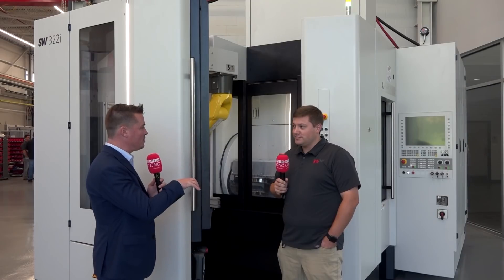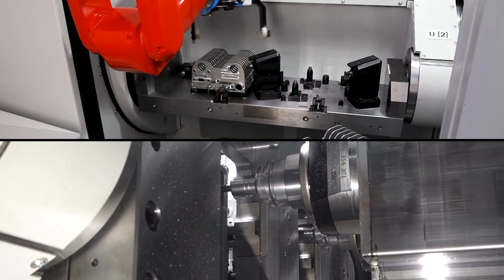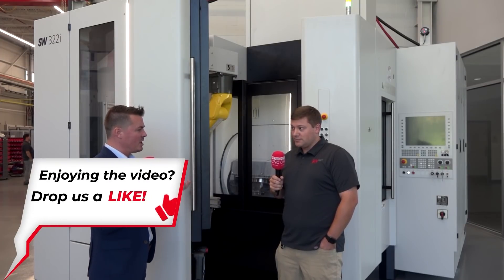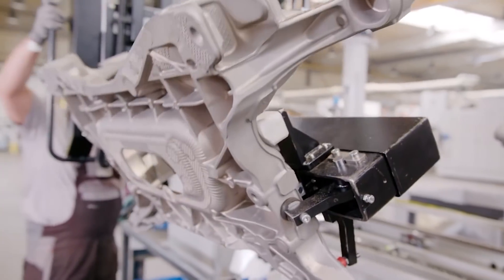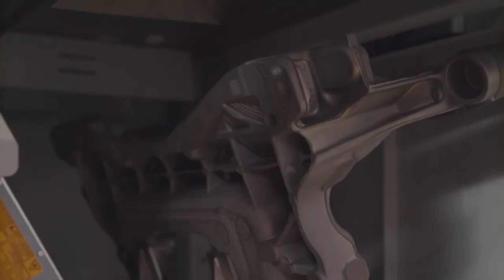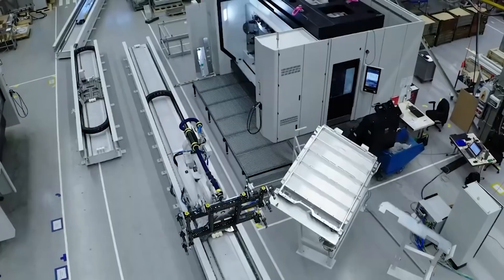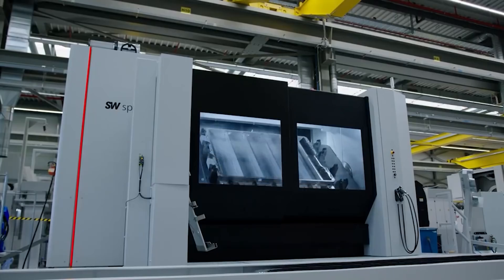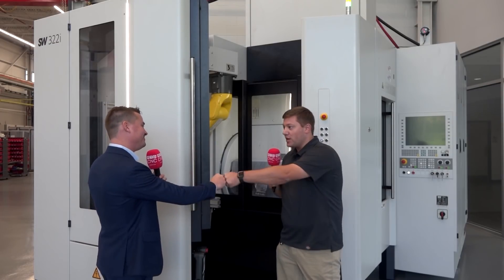SW's unique method of automating their machines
All under one roof you can implement a complete automated cellular solution, designed, developed and built complete. SW machines are rapid, they are production cells in themselves but bolt on automation and you take it to the next level. Impressively in this video we also hear about the overhead automation, solutions that are becoming increasingly popular as it's all above the machine and doesn't consume, clutter or encroach on floor level equipment and activity.